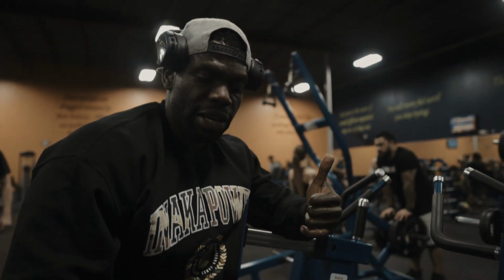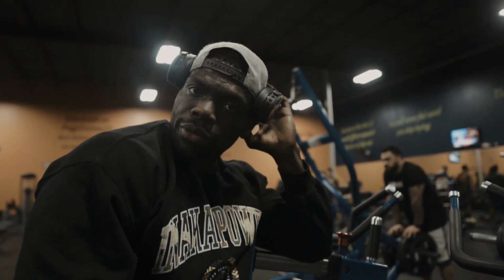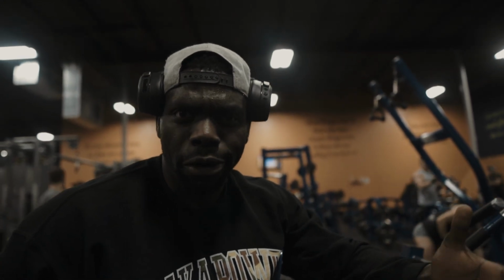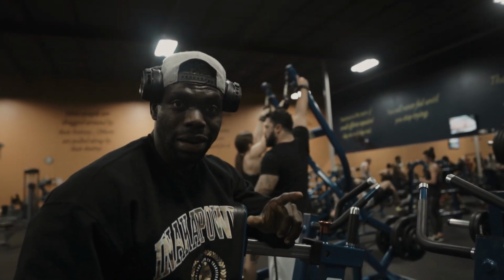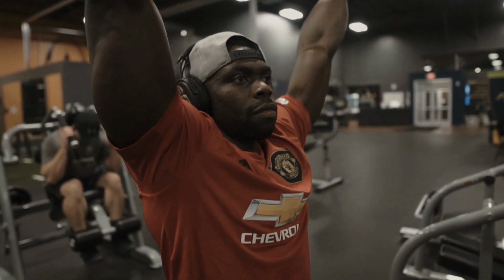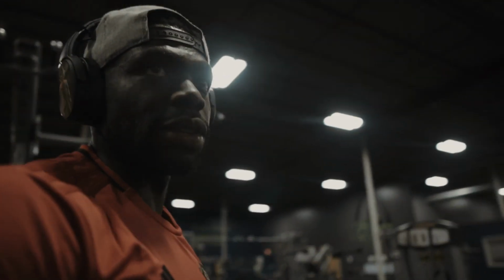REVERSE VS. RECOVERY DIET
In today's video I cover the topic of post show reverse dieting and recovery dieting. Which approach are my using and why, which approach might be better for you.

STEP COUNT TRACKER

DOWNLOAD MY NEW 21 DAY SHREDDING PROGRAM -

MVMT WATCHES ‣ "samokunola15" save $15